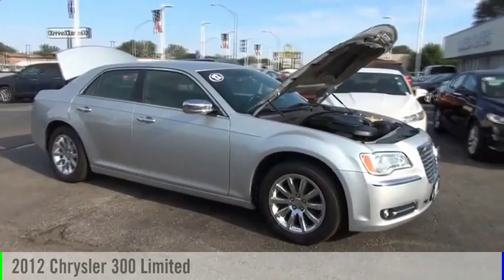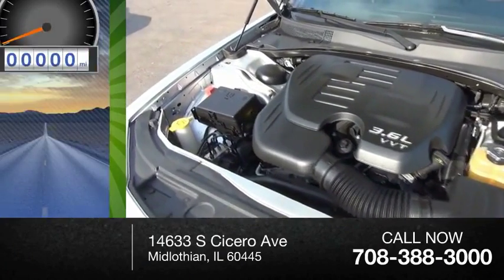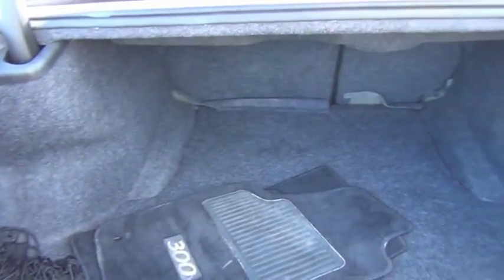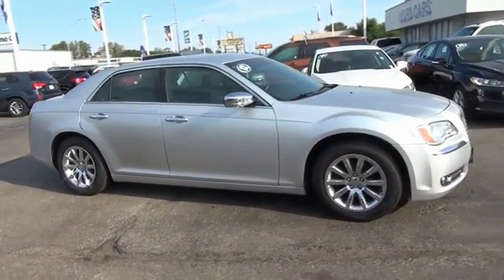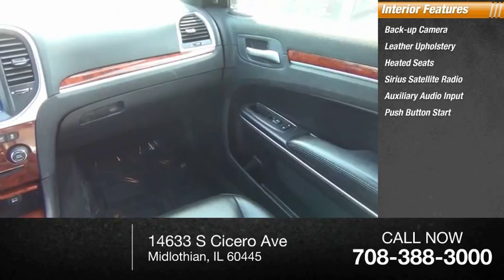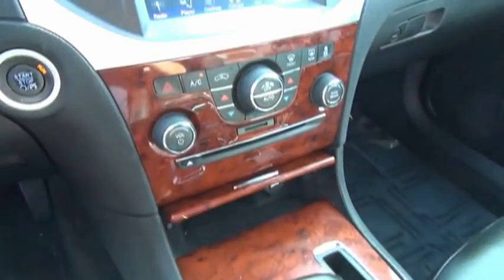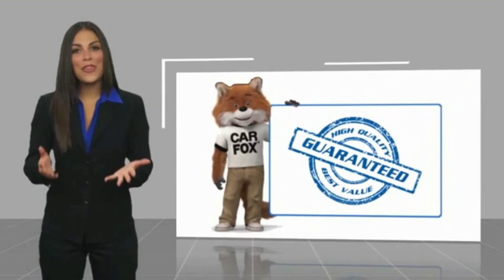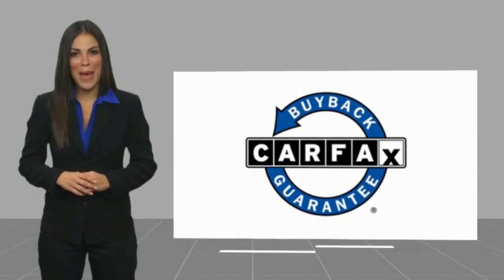2012 Chrysler 300 Used P6581 2C3CCACG1CH288599 P6581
2012 Chrysler 300 Limited

Pick up this Bright Silver Metall 2012 Chrysler 300, available today at Bill Kay Ford. This could be the one you've been searching for.